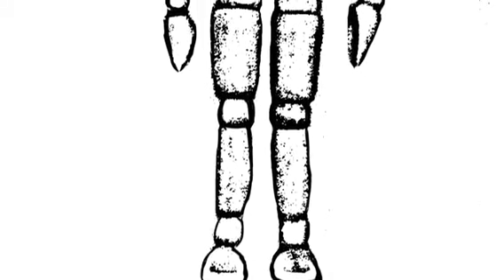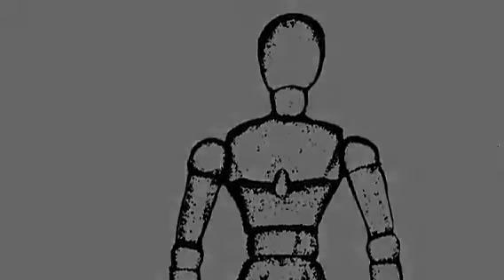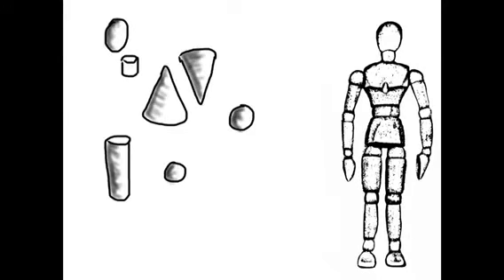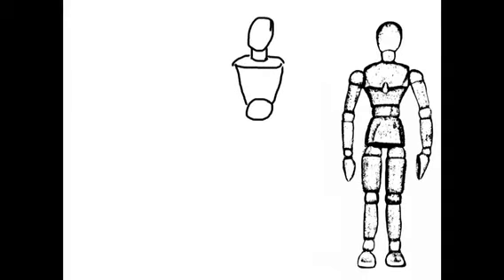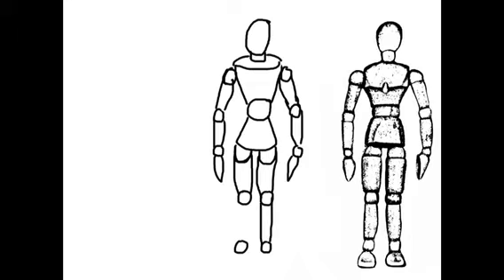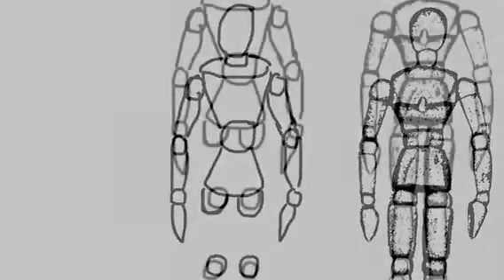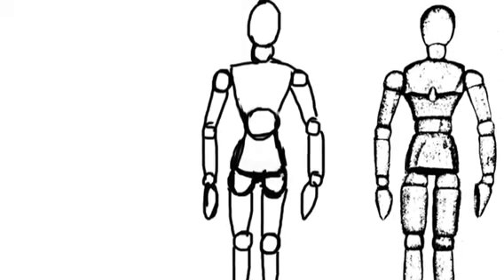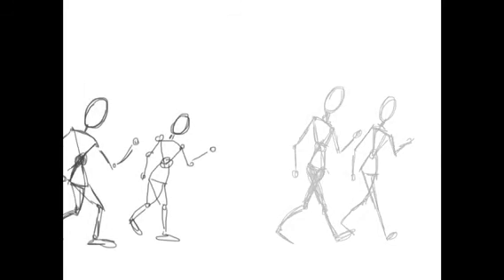How to draw the simplified human figure